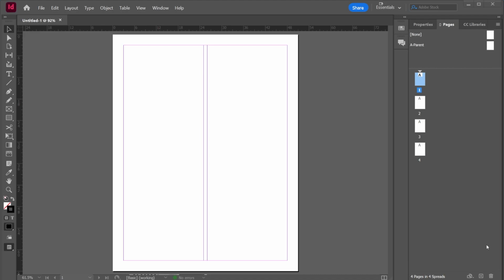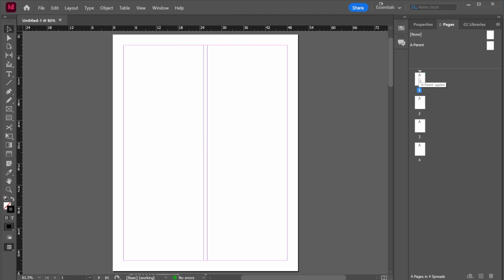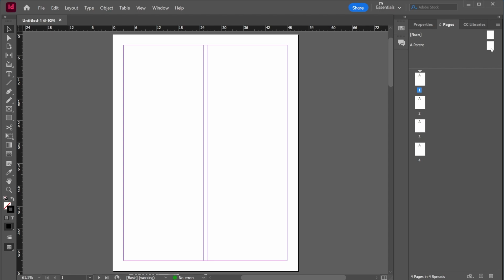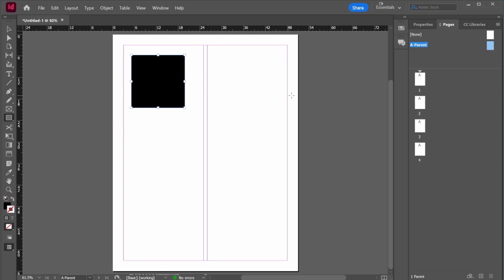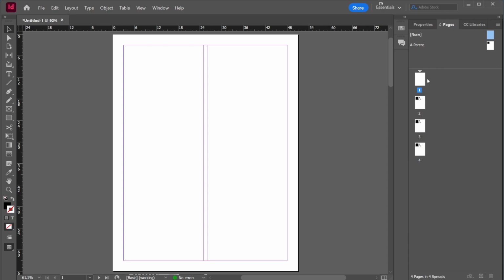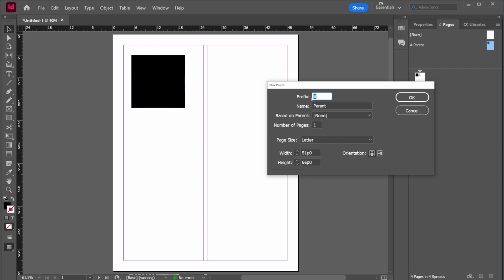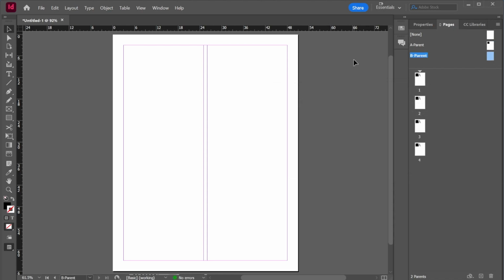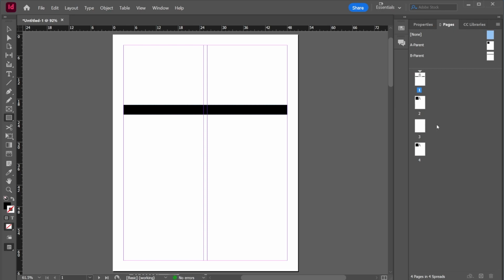Adobe Quick Tips - Parents in InDesign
In this Quick Tip, you’ll learn how Parent Pages work in Adobe InDesign and how they control the layout across your document. You’ll see how to edit a parent, apply or remove it from individual pages, avoid common mistakes, and create new parents to manage different layout types. If you’re building multi-page documents and need consistency and flexibility, this walkthrough will help you use Parent Pages more confidently.